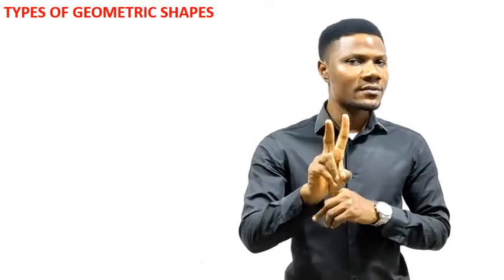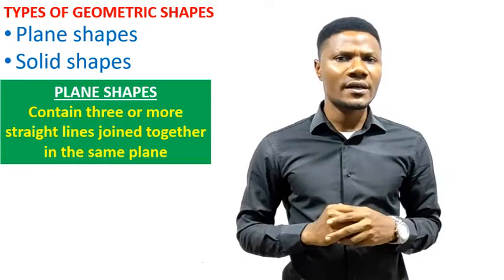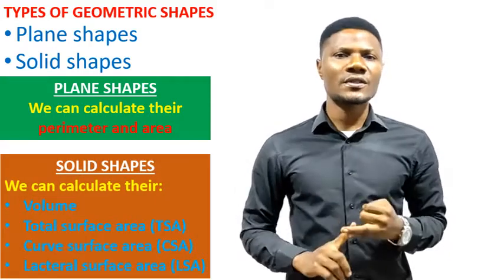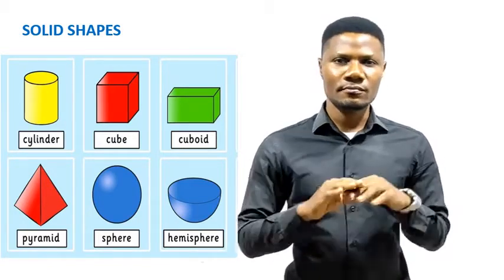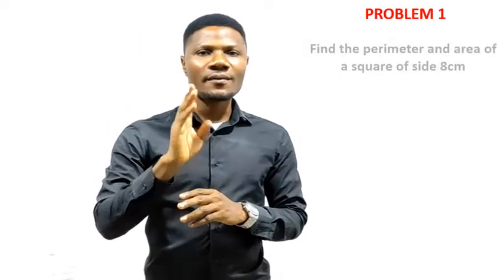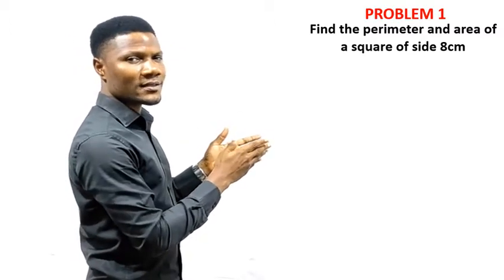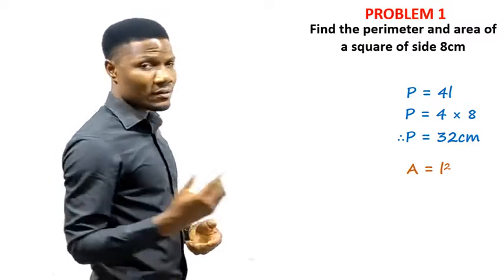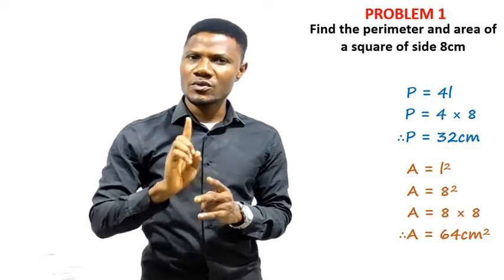INTRODUCTION TO MENSURATION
learn Introduction to mensuration in a simple and easy way